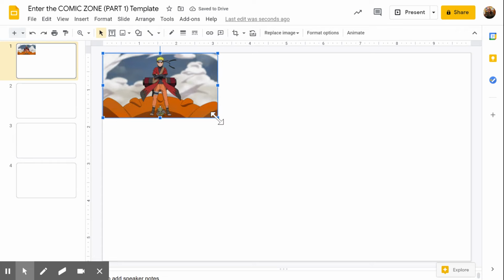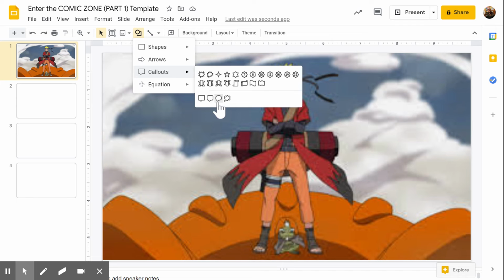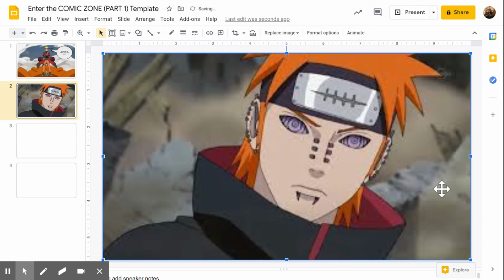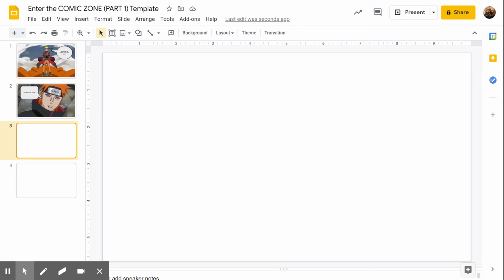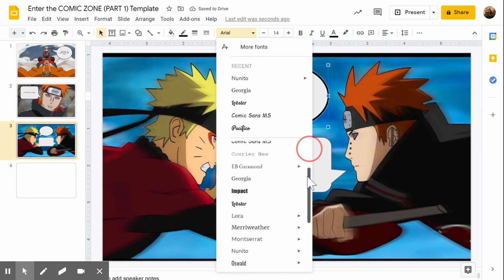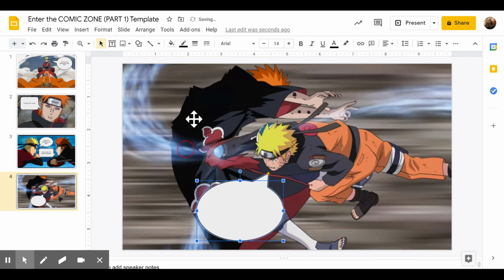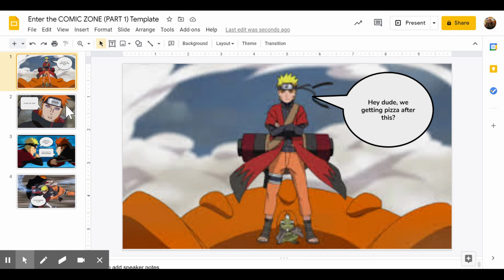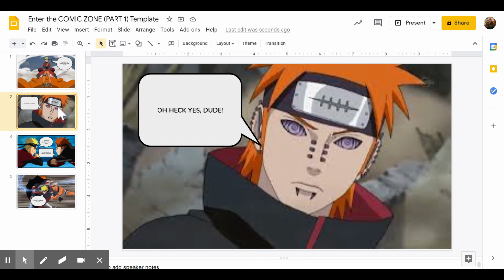Enter the COMIC ZONE (PART 1)